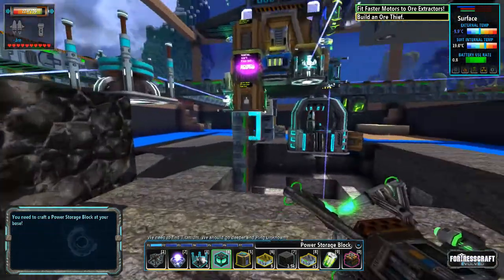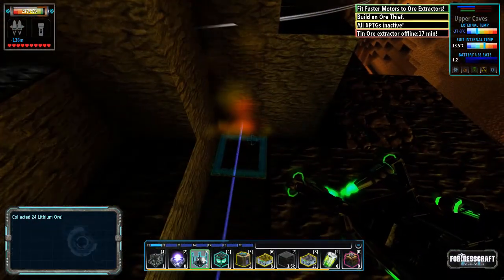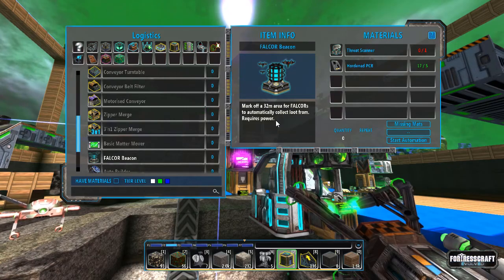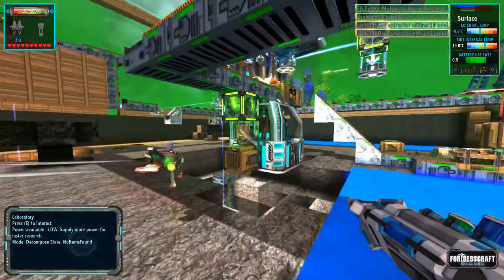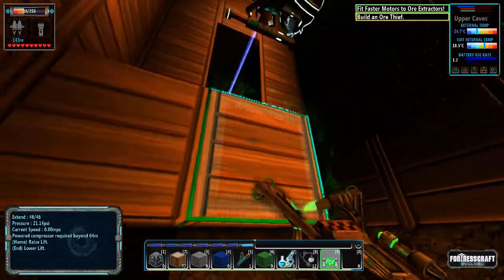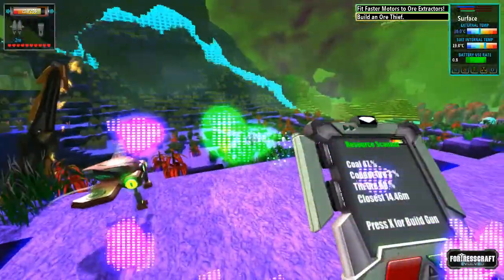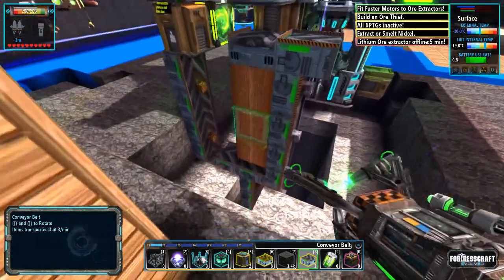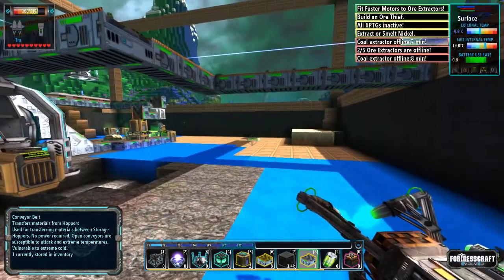FortressCraft: Evolved - Lithium and lasers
I FINALLY get some Lithium, and a new way to transfer stuff.